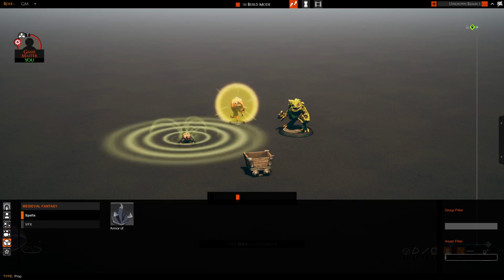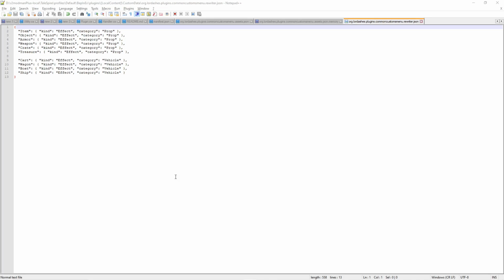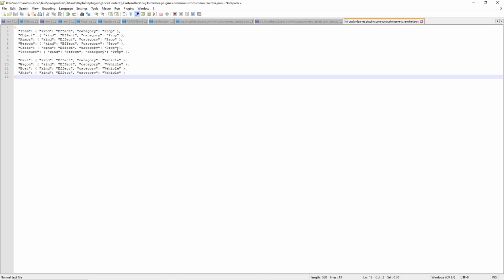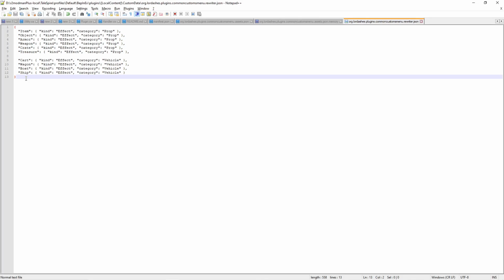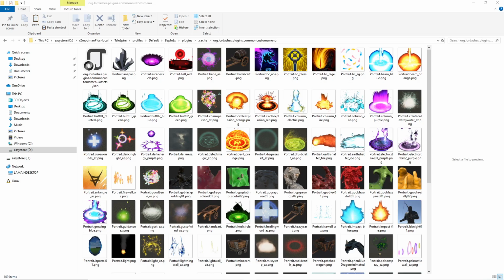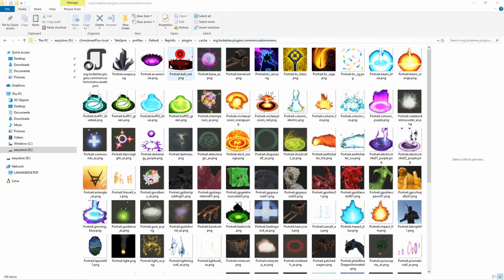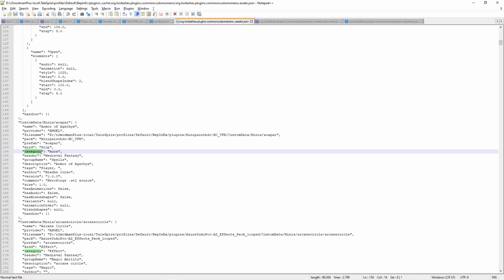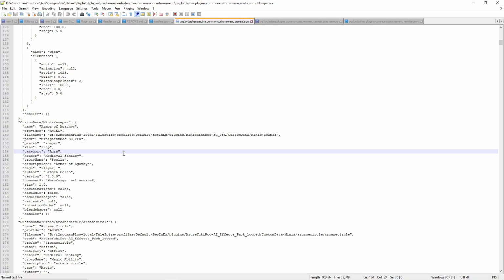Talespire - Common Custom Menu Plugin - Organization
Showcases the re-organization of assets options in the Common Customs Menu plugin.